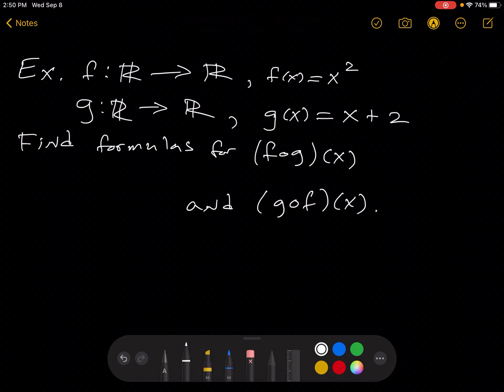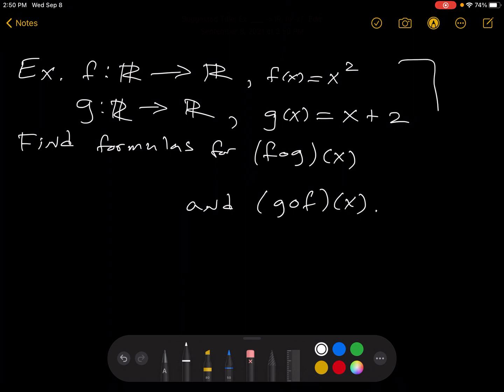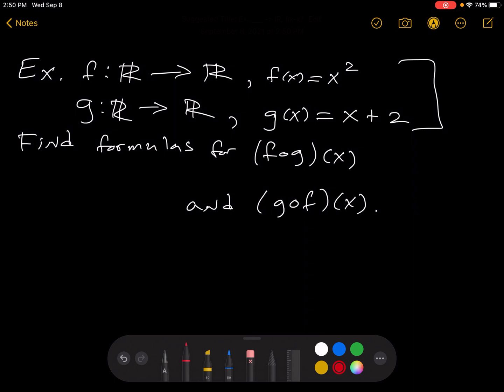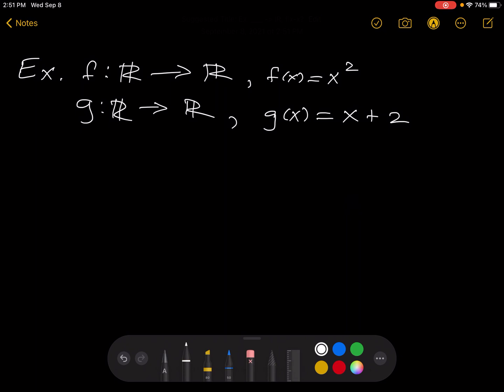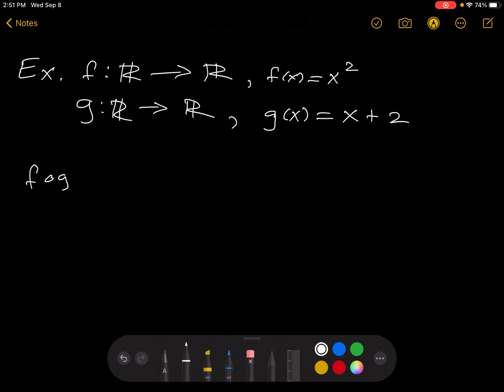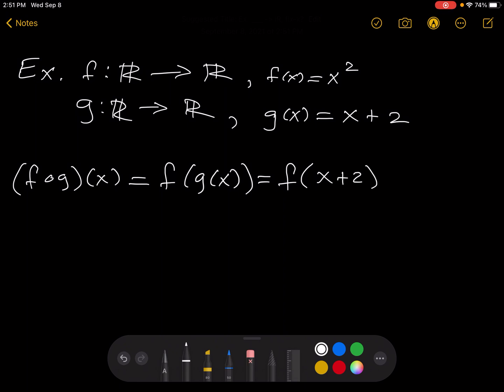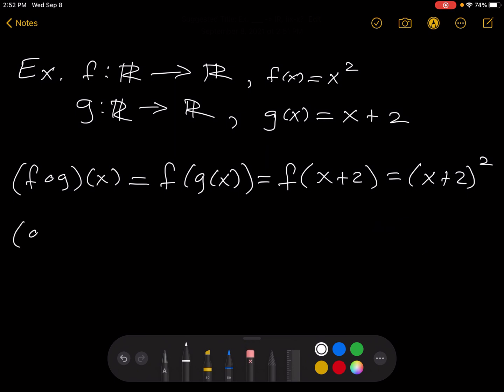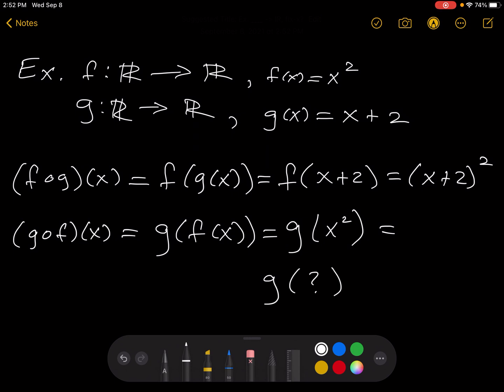Function Composition Example 1